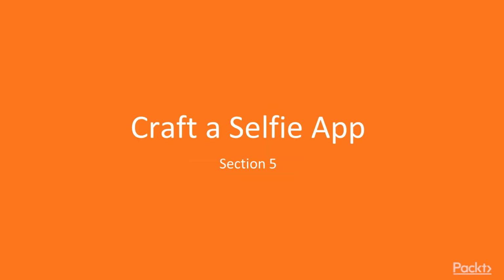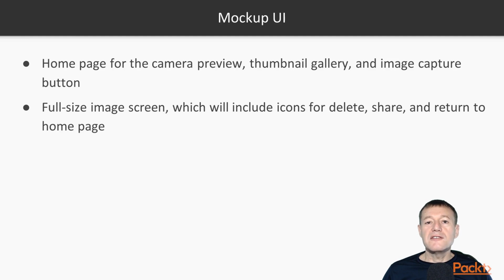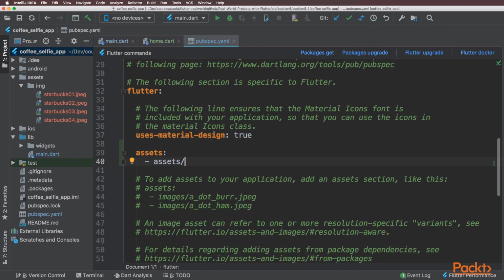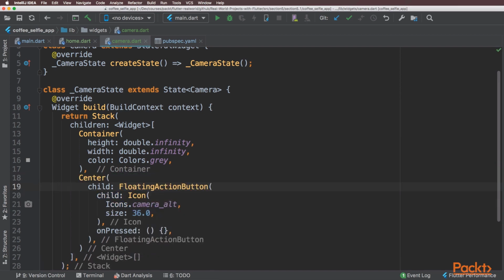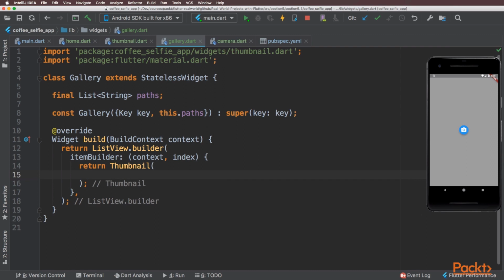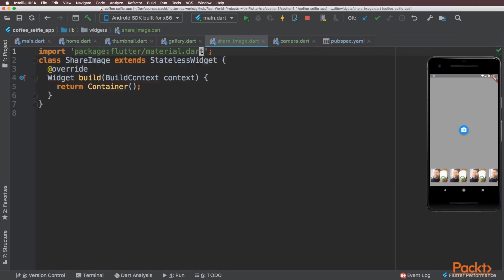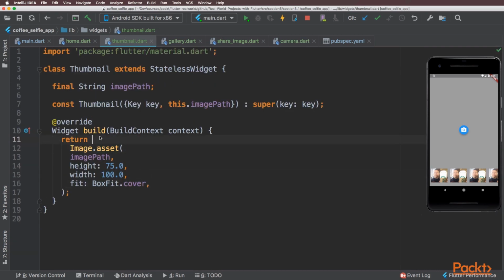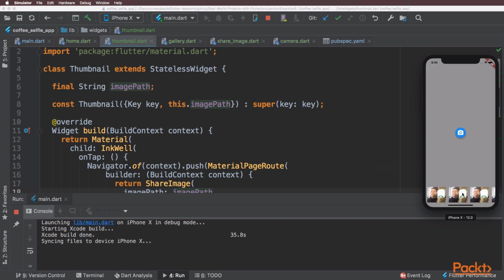Real-World Projects with Flutter : Create Mockup UI for App Look and Feel | packtpub.com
This video tutorial has been taken from Real-World Projects with Flutter. You can learn more and buy the full video course